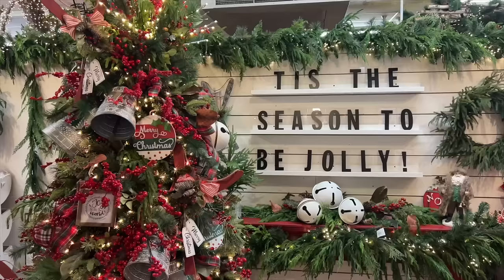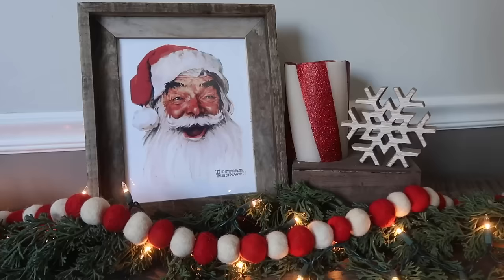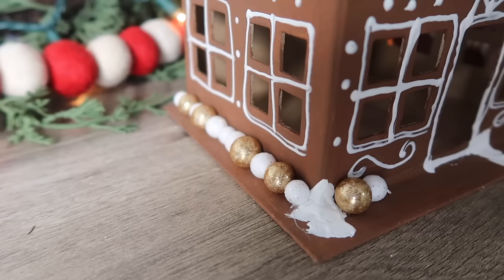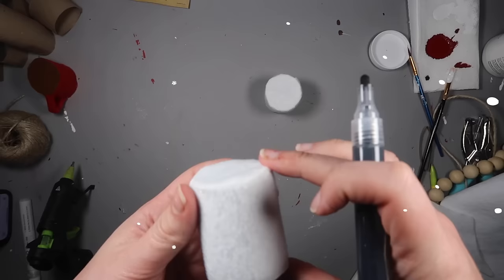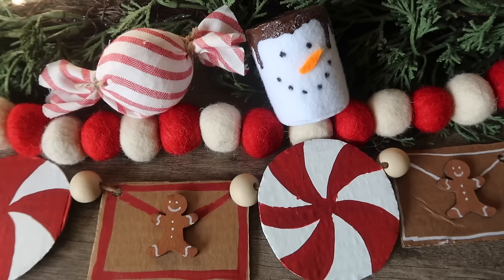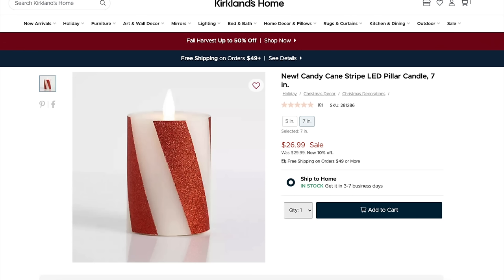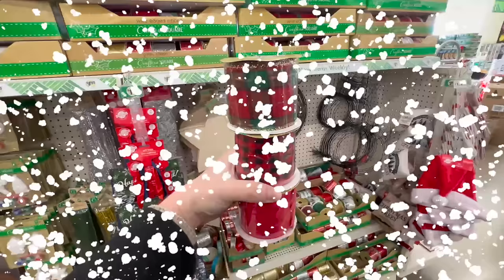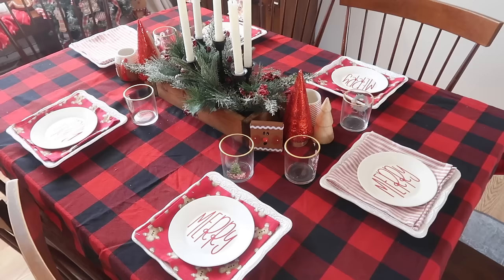30 Christmas DIYs You'll Want to Steal for Your Own Home! | Dollar Tree Holiday DIYs & Decor Ideas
▶SUPPLY LINKS
Mirror Spray Paint
Spray Paint Tent
LED Candles
Paint Markers
Doll Needle
Miter Box & Saw
Early American Stain
Extra Fine Glitter
Mop N Glo
Tulip Puff Paint White
Tulip Puff Paint Brown
English Chestnut Stain
Model Magic
Earring Hardware
Tin Snips

0:00 - Welcome Craft Buddies!
0:43 - DIY Dollar Tree Snowman Bells
1:12 - West Elm Inspired Mercury Glass
2:09 - DIY Cardboard Garland
3:21 - DIY Tree Candles
3:59 - Kirkland's Nativity Scene DIY
5:19 - FREE Christmas Printable Art
6:50 - DIY Grinch Glitter Ornaments
8:20 - Dollar Tree Christmas Movie DIY Arrows
10:08 - DIY Santa Milk Prop
10:41 - DIY Dollar Tree Gingerbread Houses
11:53 - Pottery Barn Wood Nutcracker DIY
13:39 - Wood Christmas DIYS - next week!
14:13 - Pottery Barn Christmas Art Inspired DIY
18:02 - How to make fake marshmallows for Christmas Decor
19:33 - DIY Felt Marshmallows & Christmas Coffee Mugs
23:28 - Pottery Barn Candy Cane Pillow DIY
25:45 - Grandin Road Gingerbread Village Coir Mat DIY
28:02 - DIY Christmas Earrings
28:41 - Kirkland's Candy Cane Candle DIY
31:16 - DIY Dollar Tree Christmas Wood Round
33:29 - DIY Dollar Tree Christmas Card Display
35:27 - How to put HTV on ribbon
36:28 - Dollar Tree Pizza Pan Snowman DIY
37:28 - How to Thrift for Christmas Decor
40:06 - DIY Hot Glue Peppermints
40:49 - Dollar Tree Christmas Cricut DIY
41:27 - Dollar Tree Christmas Pillows with Cricut

▶EASY CHRISTMAS DIY HOME DECOR FOR INDOOR AND OUTDOOR USE
a budget-friendly DIYer who will show you how to create Christmas DIY decor - both Christmas DIY Decorations for Outdoors and Christmas DIY Decorations for Indoors! This video is full of Christmas DIY Decoration Ideas including the Grinch-themed decor, Gingerbread, Christmas baking, and high-end dupe decor ideas that are easy for 2023! These Halloween DIY Decor Ideas will get you in the Christmas spirit for sure!